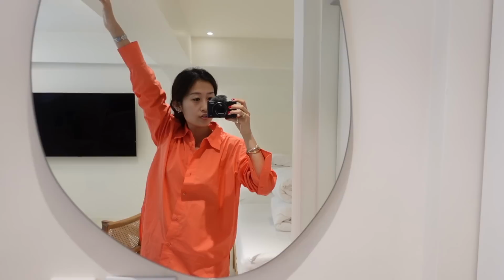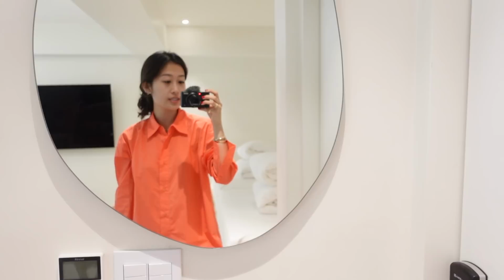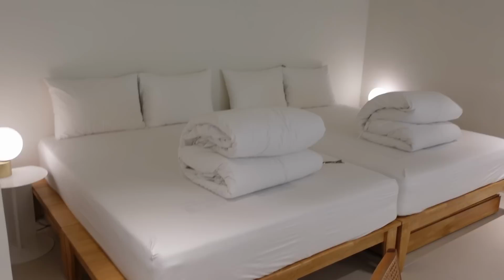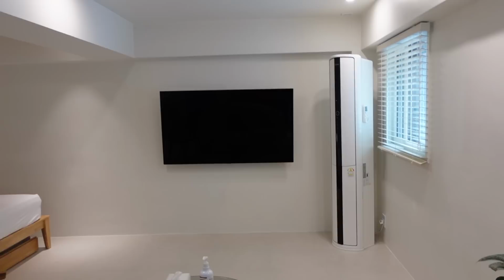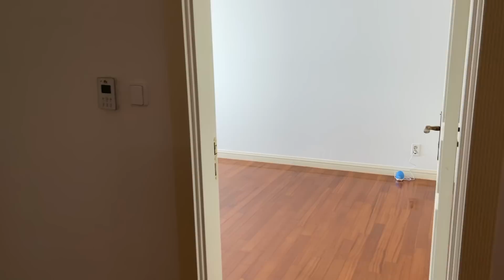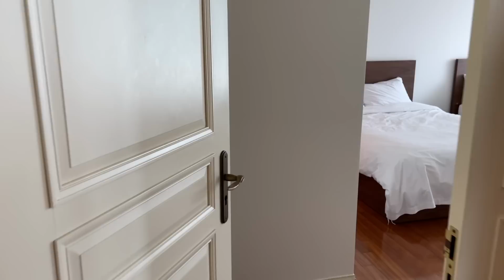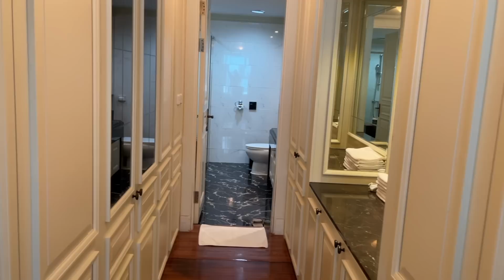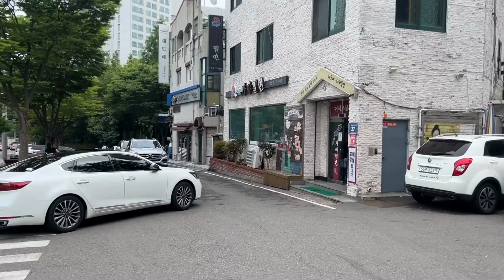KOREA TRAVEL VLOG EP 4| gyeongbokgung palace, best things to do in Seoul, & weekend getaway to Busan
Hi everyone! Hope you are all doing well, unfortunately my grandfather passed away yesterday. I’m still processing and comforting my grandmother and loved ones. I will be spending time with my family this week so there won’t be a vlog this upcoming week. Thank you for understanding ♥️

Gyeongbokgung Palace
Bukchon Village
Tea Masinun Ttuel
The Hyundai
Busan
Haeundae Beach
Haeundae Gaya Wheat Noodles
Horangi Jella Rice Cake
Gwangalli Beach
Caffeine Charger
Island De Bleau
Blue Line Train